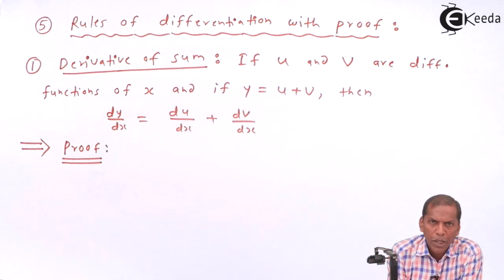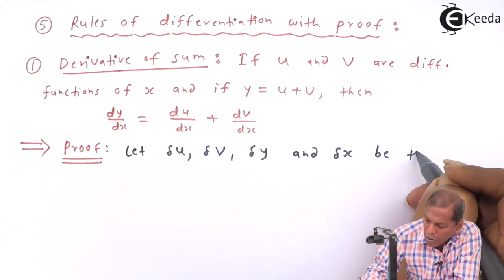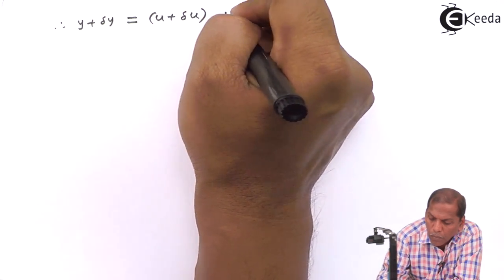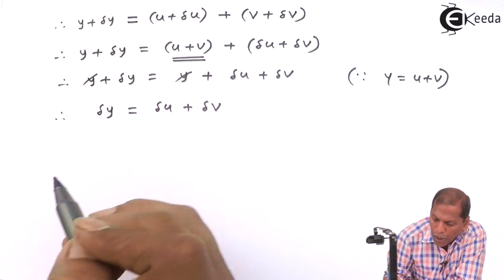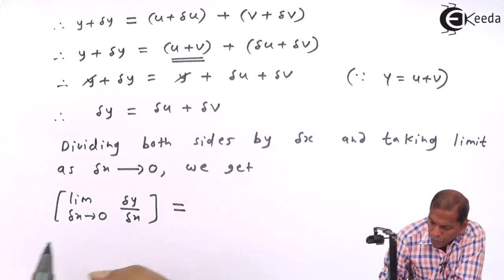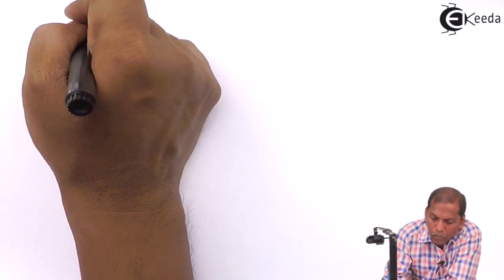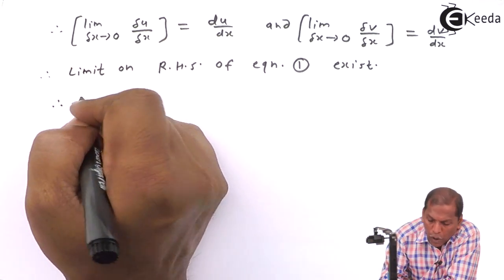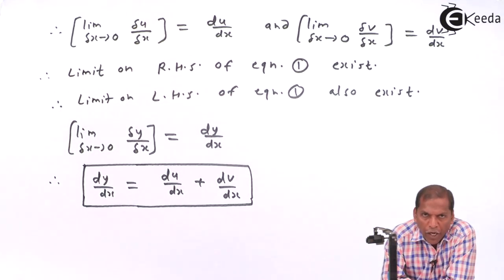Derivative of Sum - Rules of Differentiation Derivatives - Derivatives Class 11 NCERT Solutions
Happy Learning : )